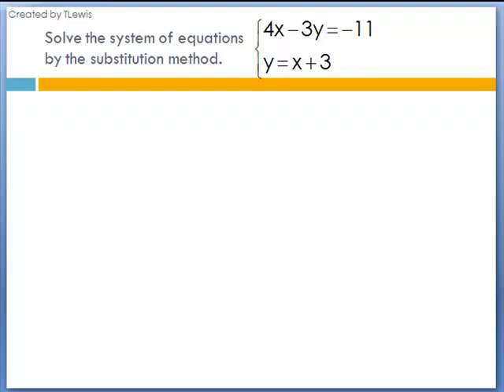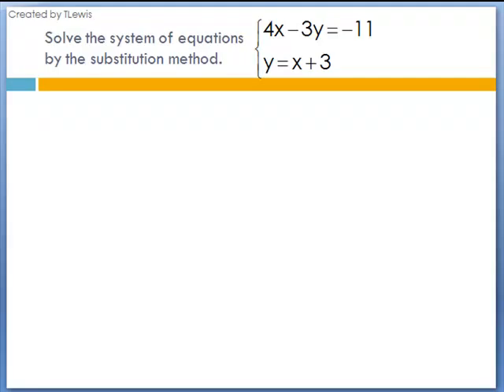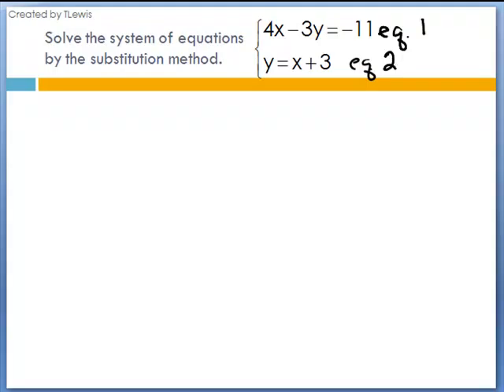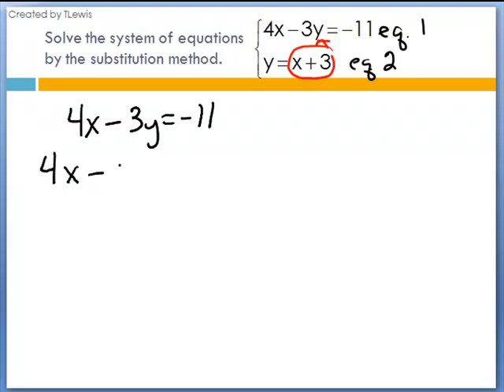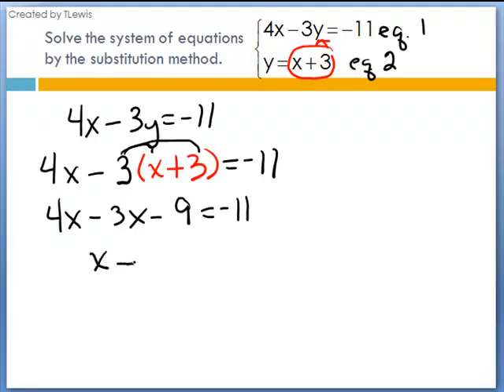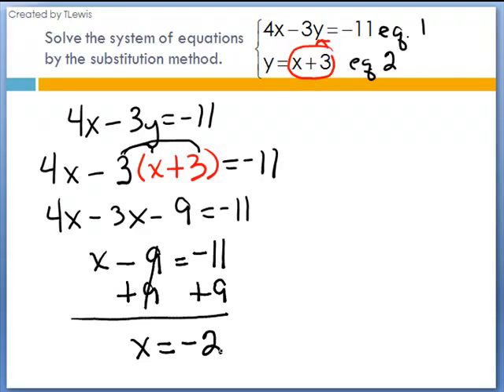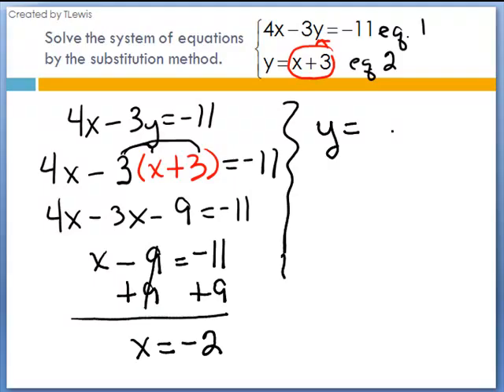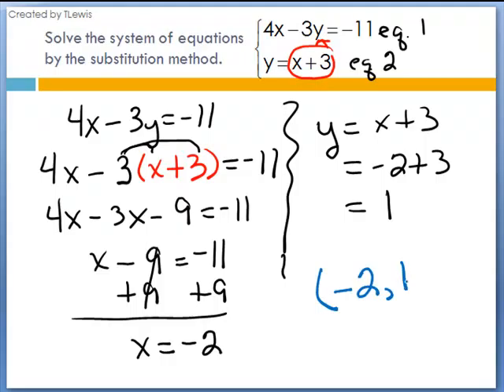IMA_Test 4 Reivew_20